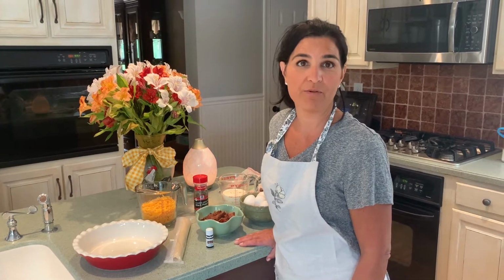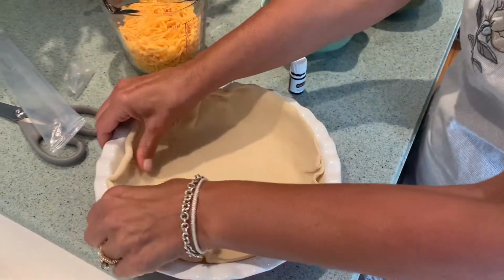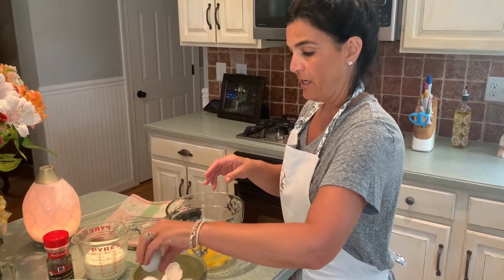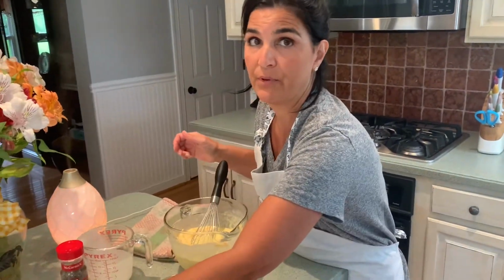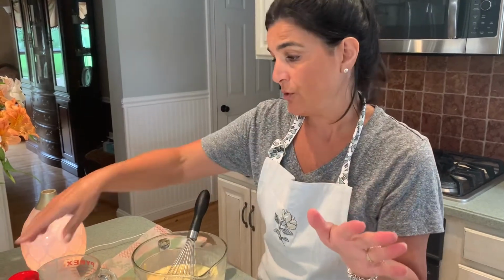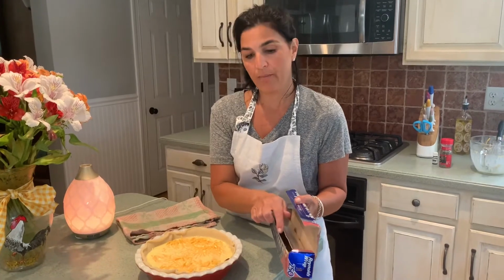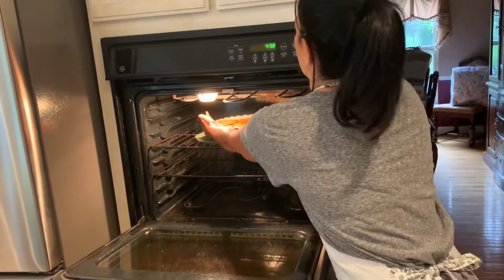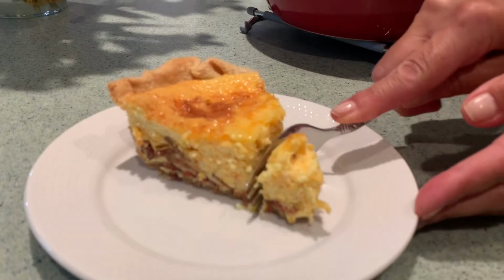Cooking with Essential Oils: Bacon, Egg and Cheddar Cheese Quiche Recipe by Kellie DiLullo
Bacon, Egg and Cheddar Cheese Quiche
Ingredients:
1 lb.  cooked bacon (I prefer center cut)
2 cups shredded cheddar cheese (I use sharp, but you can use regular or mild)
1 cup of half and half (you can substitute with heavy cream or milk)
8 large eggs
1 Pillsbury refrigerated pie crust
1 drop of Young Living black pepper essential oil or 3 shakes of ground black pepper

NOTE:  Young living has a seed to seal guarantee. YL oils are 100% pure and are never compromised during the distillation process.  Other oils may not be safe to ingest, I am only using Young Living Essential Oils for these recipes.

Kelly DiLullo has been in the education field for over a decade.  She is also the co-author of a children's book, "Never Too Little." Juggling children, work, schedules, and home can be overwhelming.  Combining her love of teaching, along with her passion for essential oils, Kelly is helping others embark on their own wellness journey!

If you would like to see more content from the Cape May County library, visit us on Facebook, Instagram, Pinterest, Snapchat and Twitter @cmclibrary .